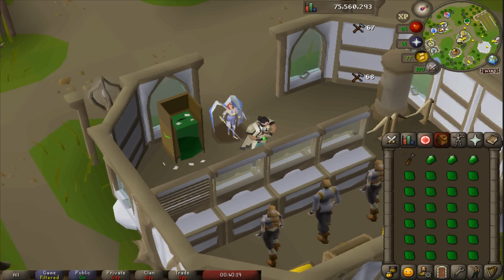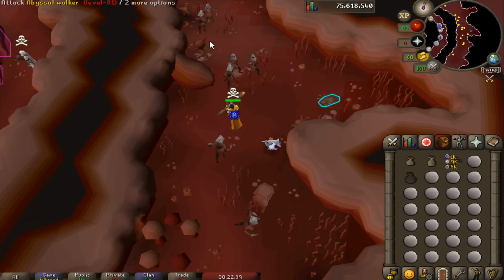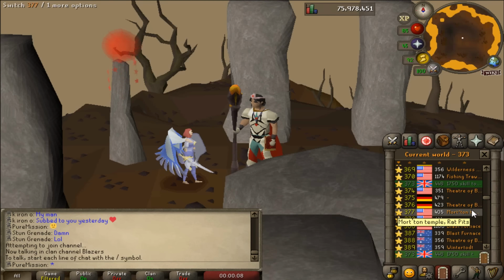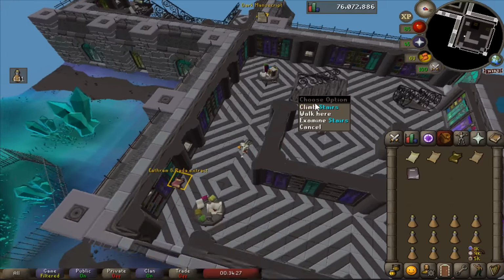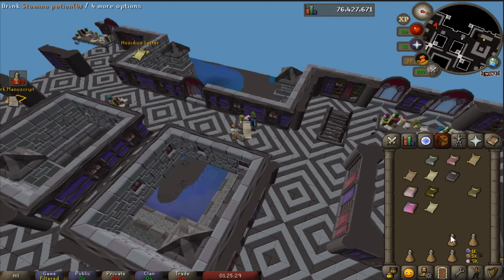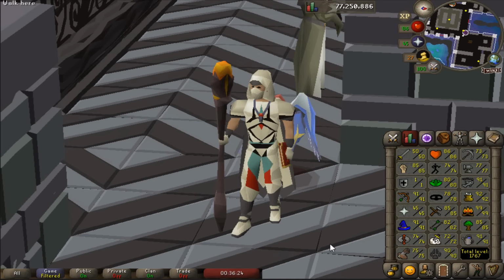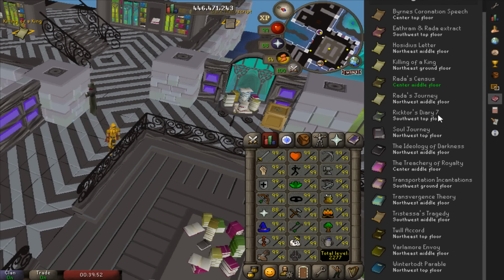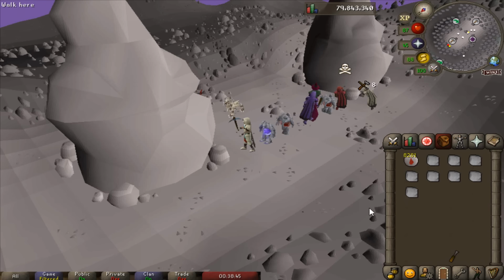I Trained Most of 77 Runecrafting WITHOUT Crafting Runes